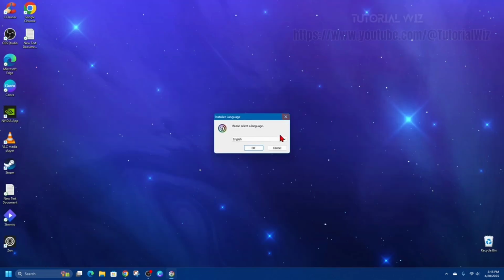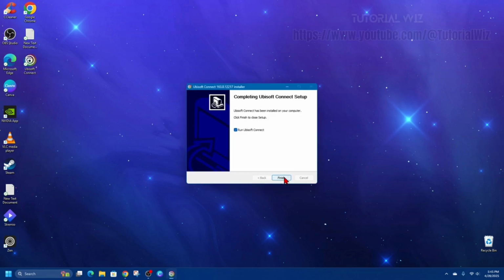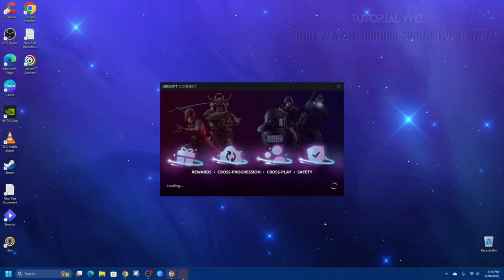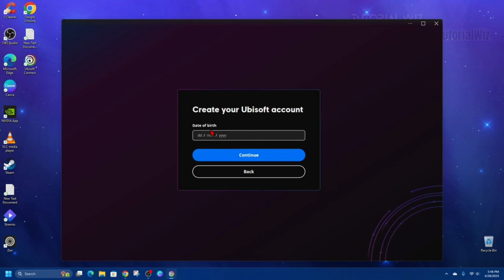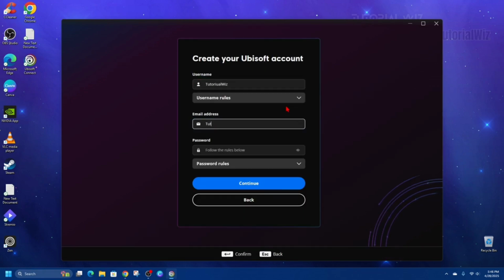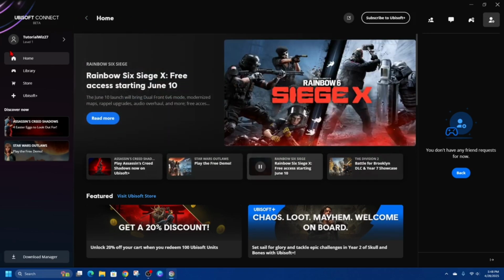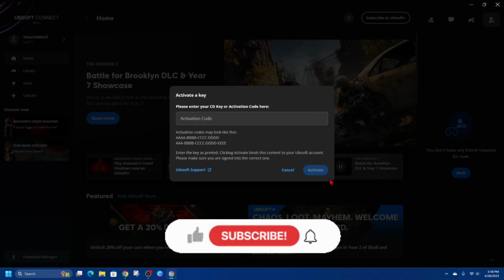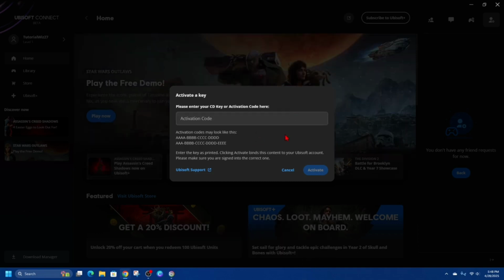How To Activate Ubisoft Key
In this video, we’ll show you how to activate a Ubisoft key and redeem your game or content quickly and easily. Whether you purchased a key online or received one as a gift, we’ll walk you through the exact steps to add it to your Ubisoft account. Follow along to start playing without any hassle!